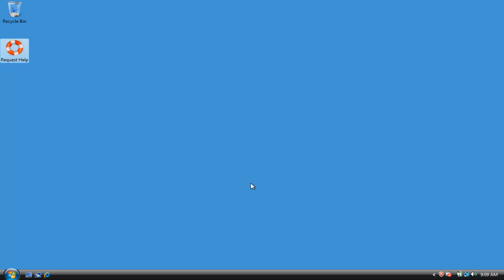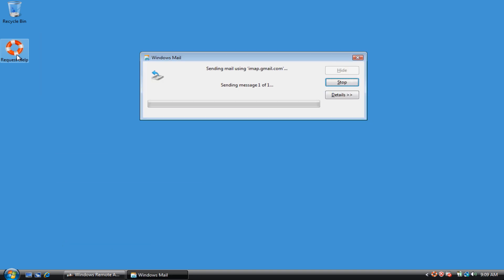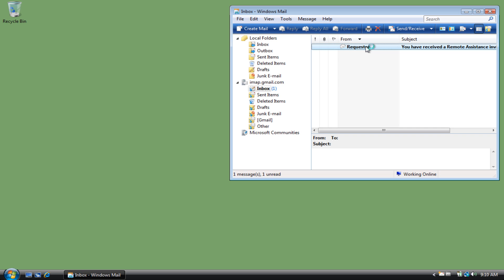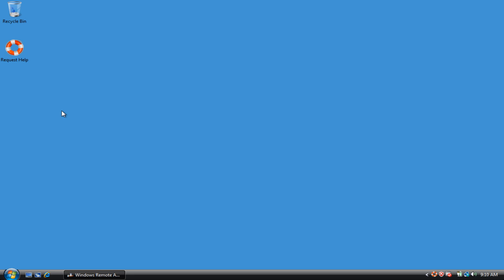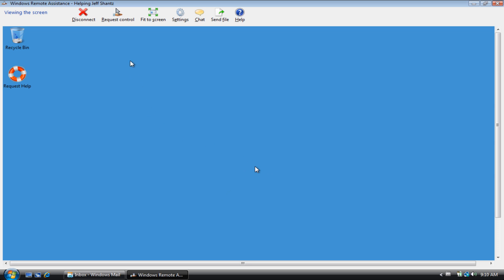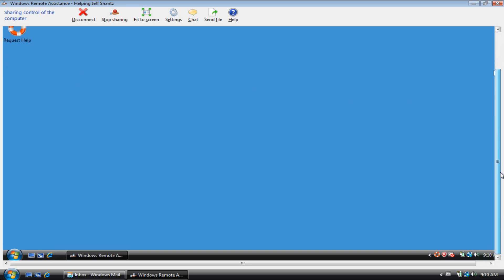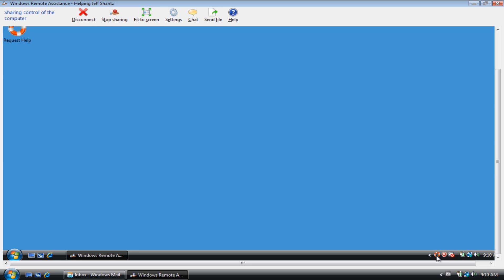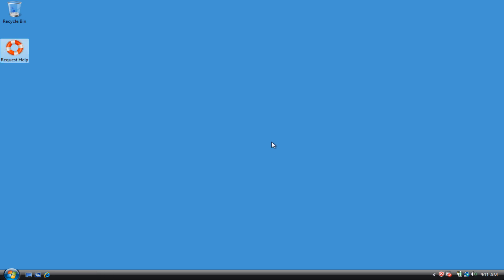Remote Assistance Request Automation for Lynda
Demonstrates the automation of requesting remote assistance using AutoIt in conjunction with Windows Remote Assistance.